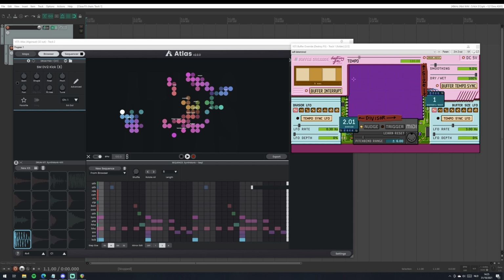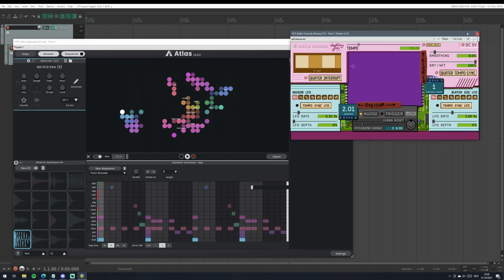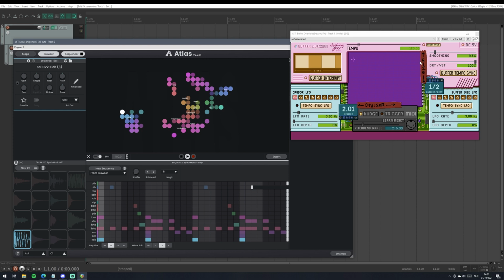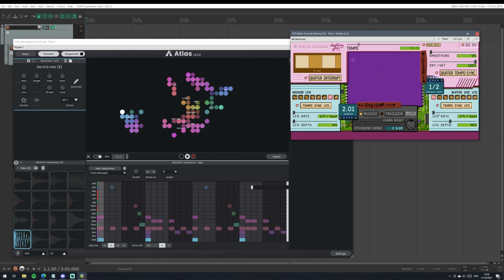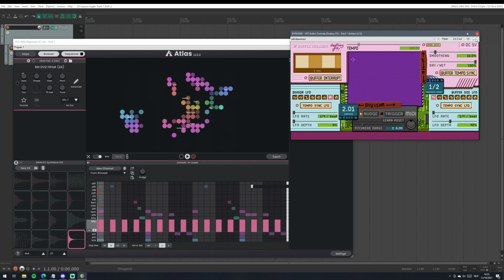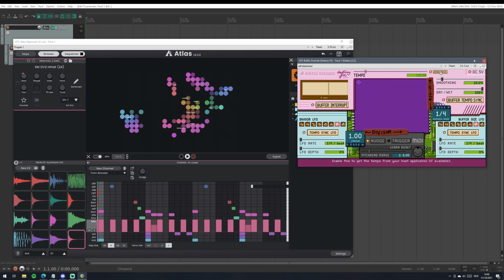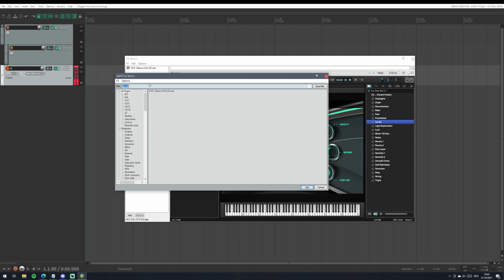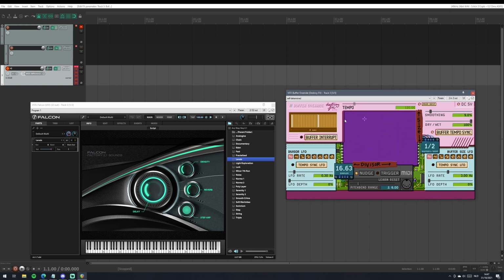DestroyFX - Buffer Override \ Breakdown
Some VSTs are just too good to be true. I'd say DestroyFX Buffer Override should be on that list.

This freebie VST (yes, it's a grand total of 0 dollars!) offers a wealth of interesting sounds. If you want to glitch things, if you want to do weird delay things, if you just want to make some noise: look no further.